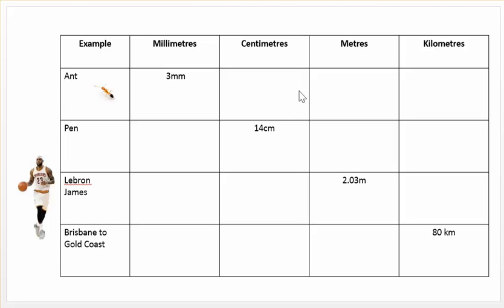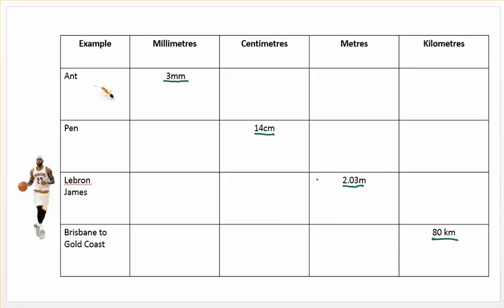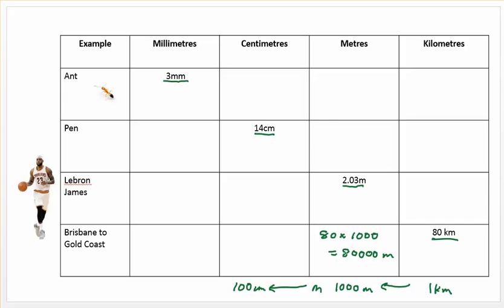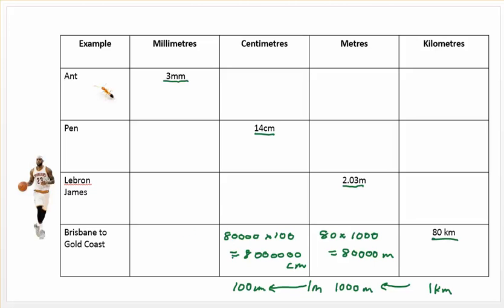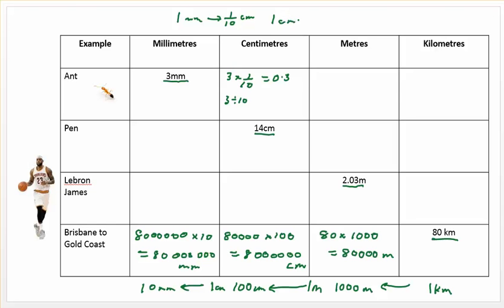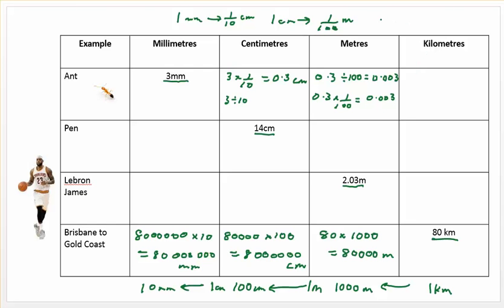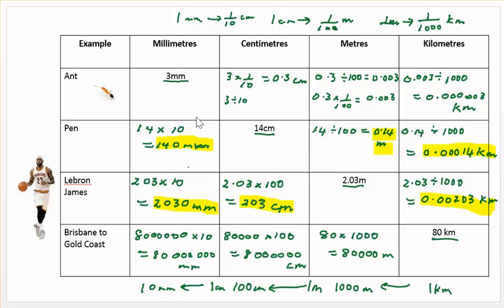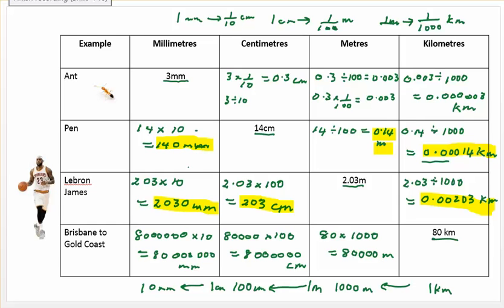2 Converting Measurements to Different Units